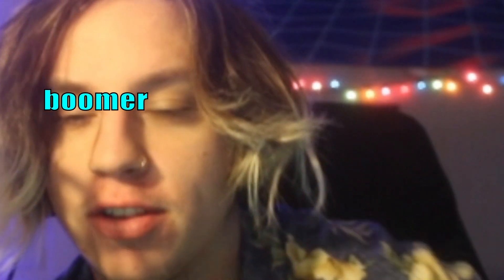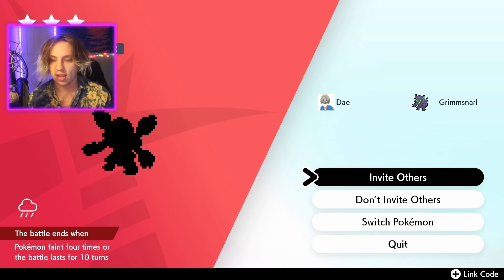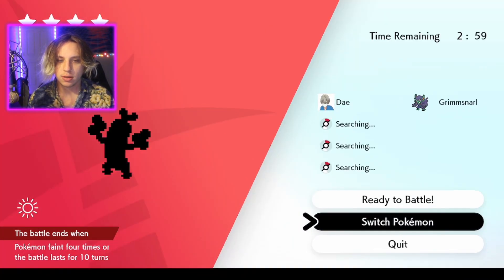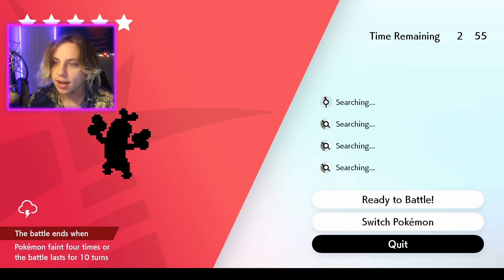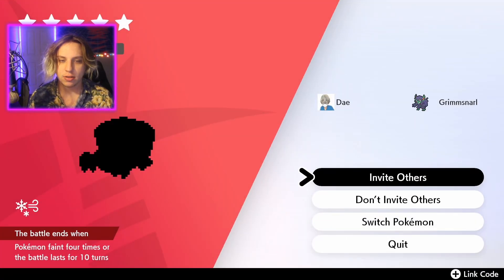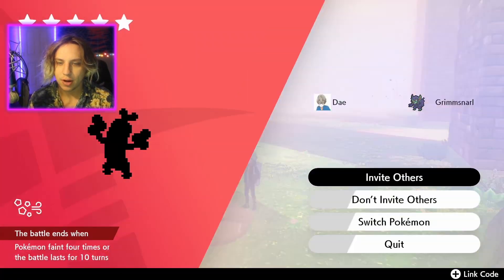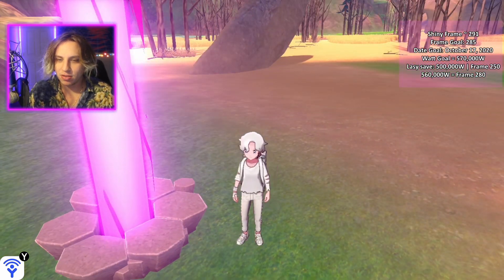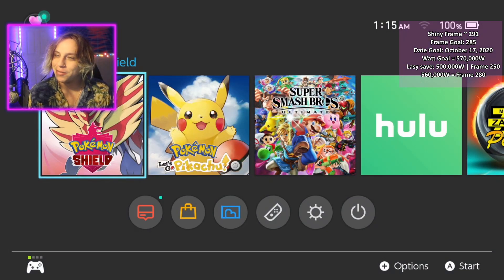✨ EASIEST Way To Manipulate Shiny Raid Dens! Pokemon Sword and Shield!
🌟 Raising money for Toys For Tots USA on stream! If u never been apart of a charity stream it's super fun :D
Hope you all enjoy this shiny raid exploit!

Anyone who donates $5 to the charity will be put in a queue to join one shiny raid before everyone else!
Reason why its not only $1 is because more fortunate people can abuse this and just keep only paying $1 over and over to get ahead. So lets try and raise $100 =]

Also I'll prob give those who do donate to the charity another den chance when I'm doing discord stuff cuz it really means a lot♥

And this is really important, please do not send me bits on twitch, subscribe to me on twitch, or donate to me (i dont even have a donation button anyways lol). Only do so if you truly are entertained by my streams and wanna show love to me and the community, and I am extremely thankful if you choose to do so! It's okay to only be around for the shiny dens lol, i dont care. I am aware this is only temporary and most wont care about this communities existence, that's why i wont be going for partnership on twitch during this time, and why I am taking this opportuinity to raise money for those who can't spend this christmas break grinding for a shiny den because they simply aren't fortunate enough to afford what we do. sooo ya lets raise some mf money gamers and thank you for reading this!

This will be running from December 19th - December 24th
Hey! Streaming today at 2:30PM EST ~

✨ Come discuss this video further and checkout all our resources @ :D 🖤

Daily Pokemon Sword and Shield Twitch Streams!

🌟 BEST Max Raid Battle Guide To NEVER FAIL A RAID! PROTECT ALLIES in Pokemon Sword and Shield!